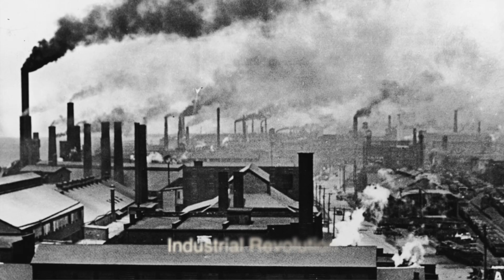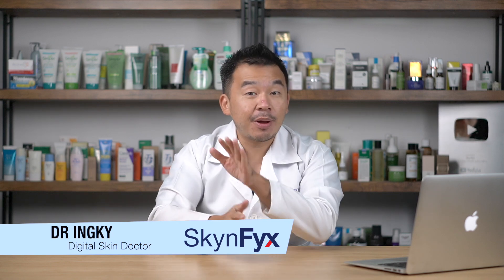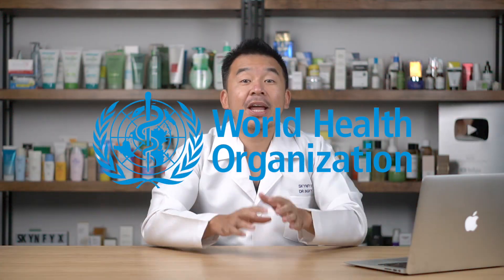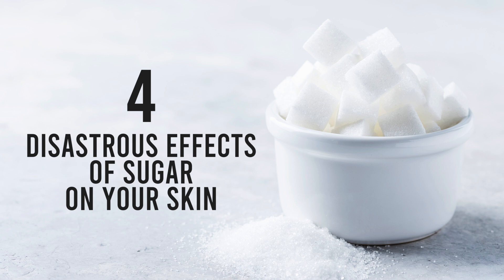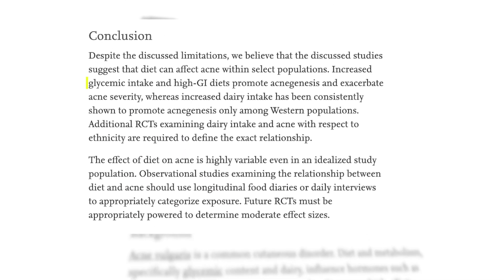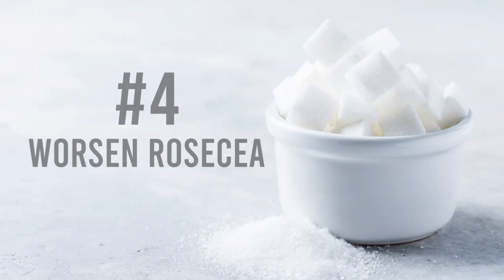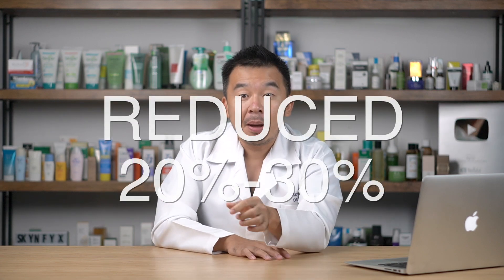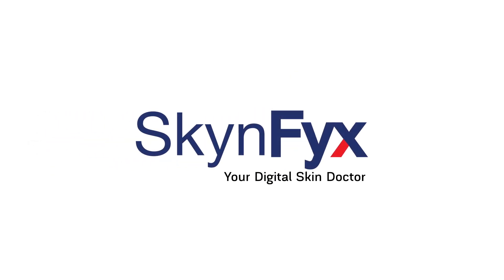4 Ways Sugar Is DESTROYING Your Skin!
Today Dr Ingky, our resident Skin Doctor, reviews the negative effects of sugar on your skin

00:00 Introduction
03:05 Premature Aging
03:55 Acne
04:34 Worsens Psoriasis
05:04 Rosacea